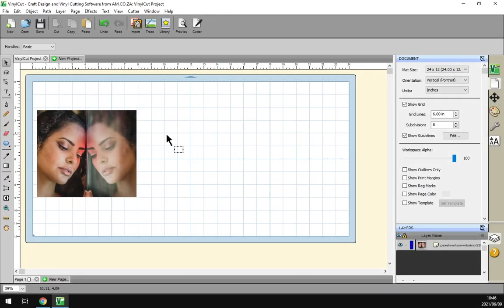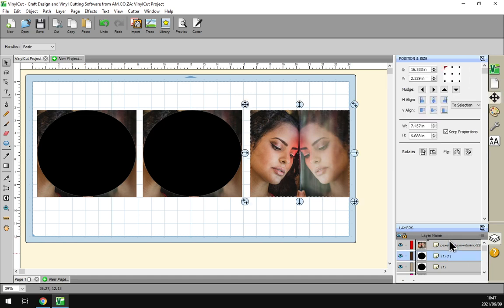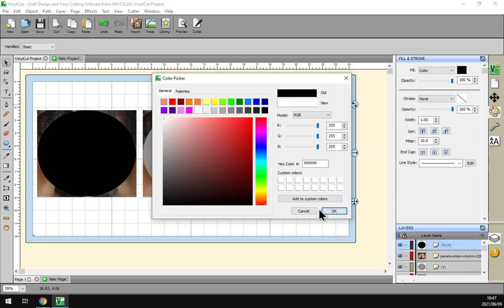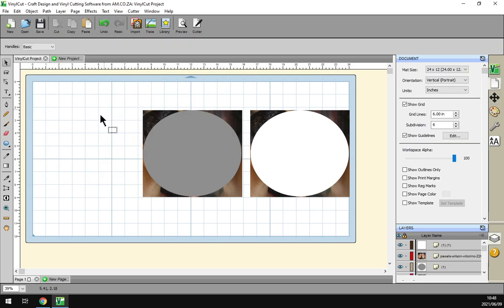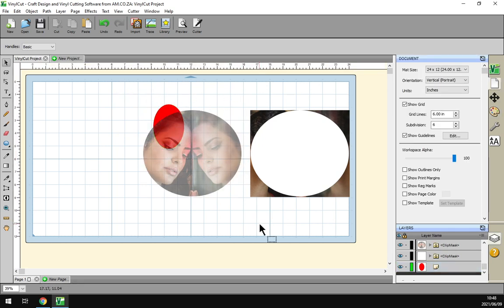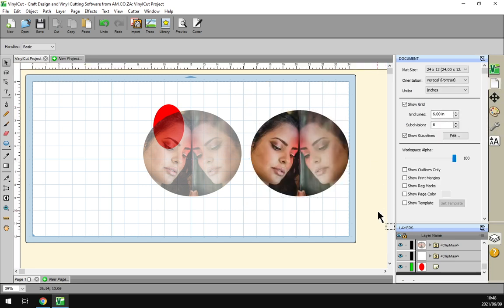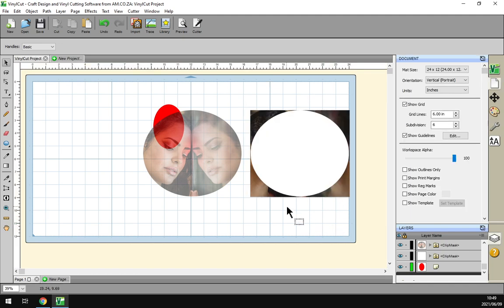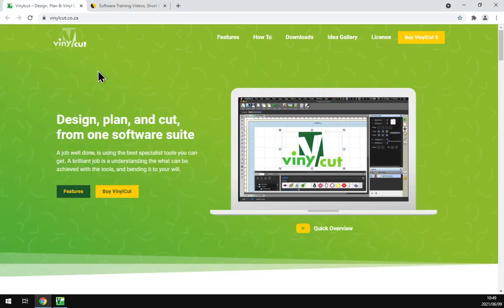VinylCut 5 Clip Mask to Reveal Certain Parts of an Image, Step by Step Video Guide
The Clip to Mask Feature is very similar to the Clip to Path with one main difference.

You can now control the transparency and opacity of a photo or design, so not only that but also combined with clipping them to unique shapes too.